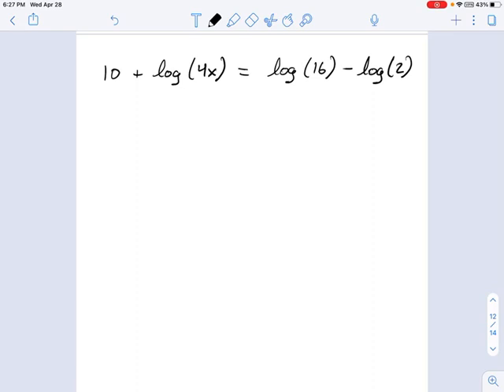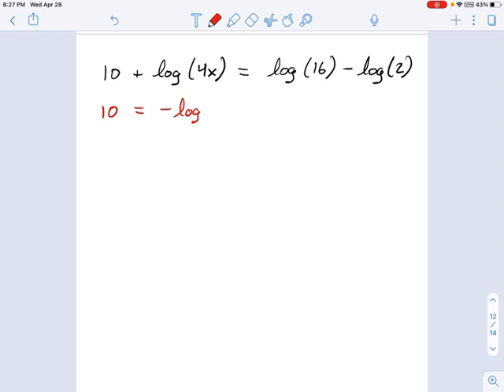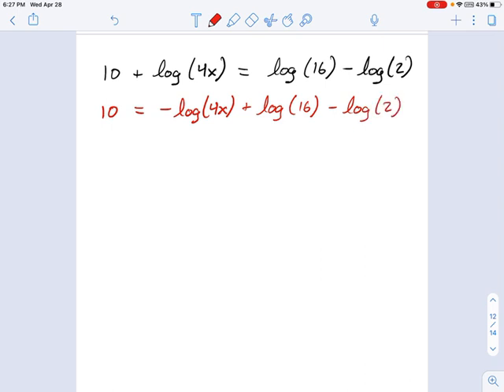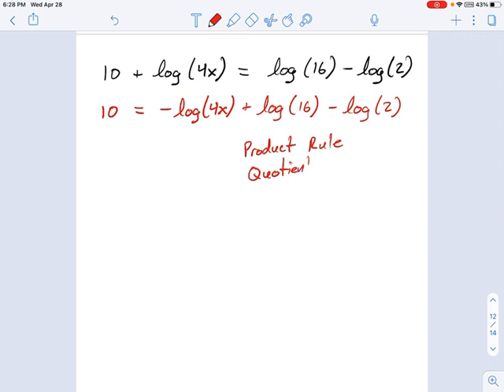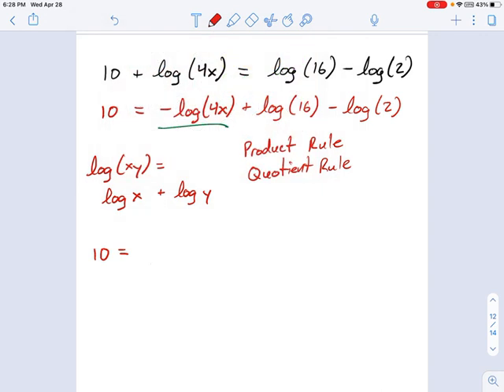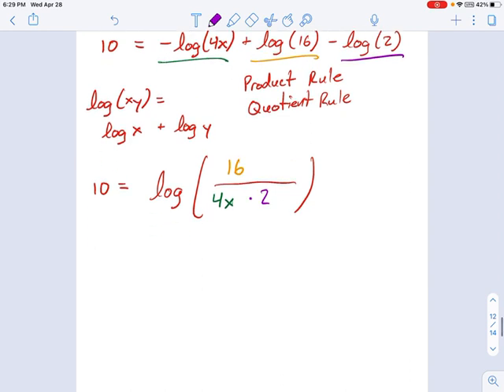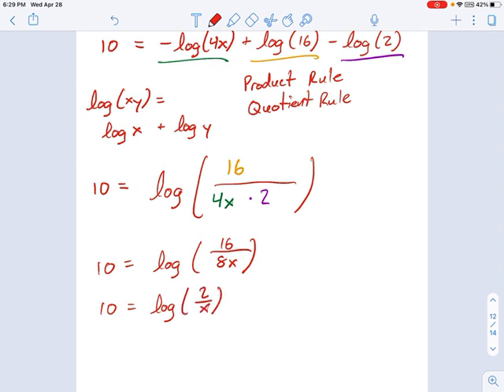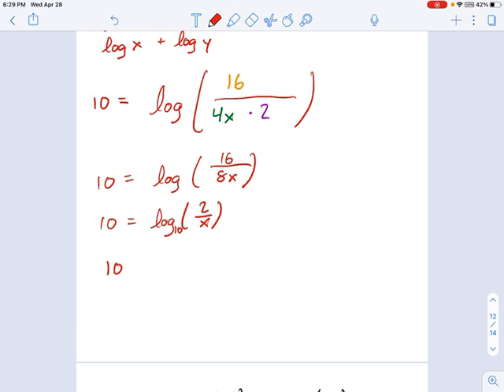SM3.06.50 - Solving Logarithmic Equation by Combining Logs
Murphy Math --
Solving a logarithmic equation by condensing (combining) logarithms using Product Rule, Quotient Rule, and Power Rule properties.